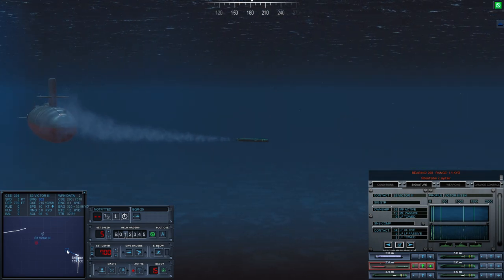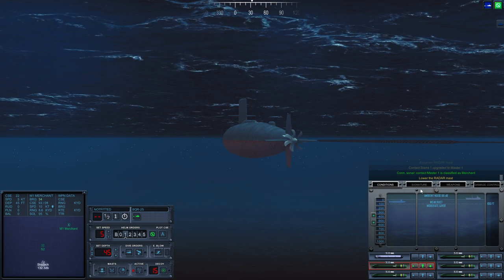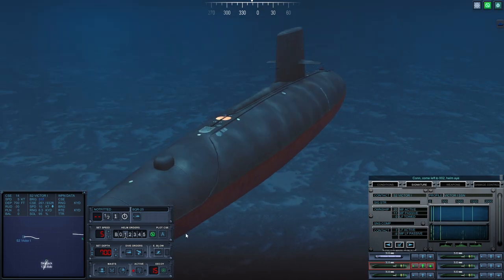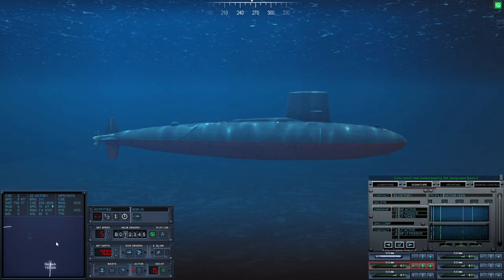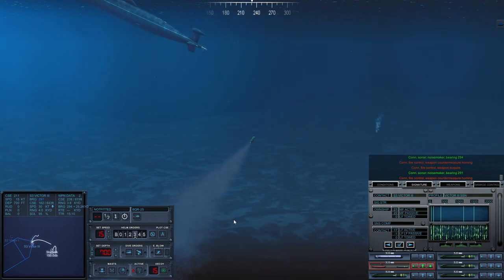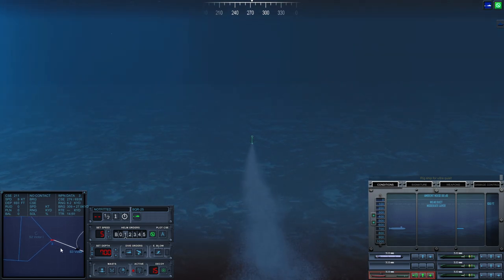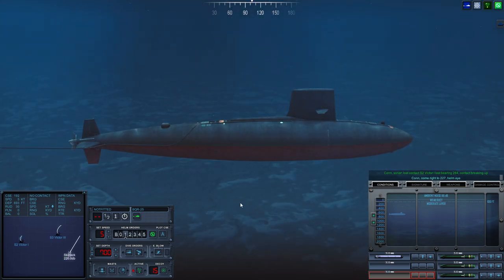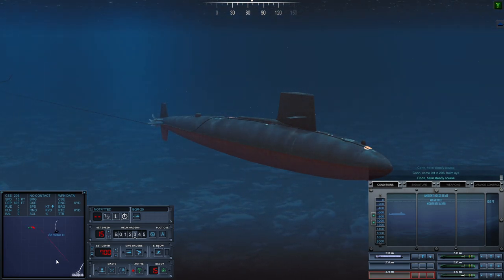Skipjack Vs Victor X 2 - Cold Waters with Dot Mod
Cold Waters with Dot Mod